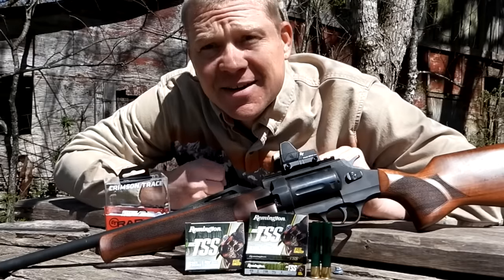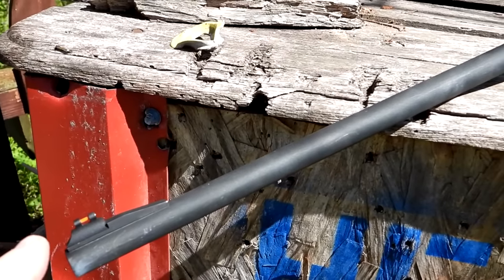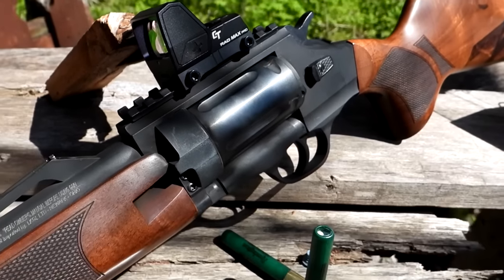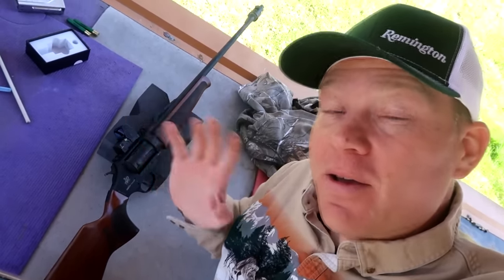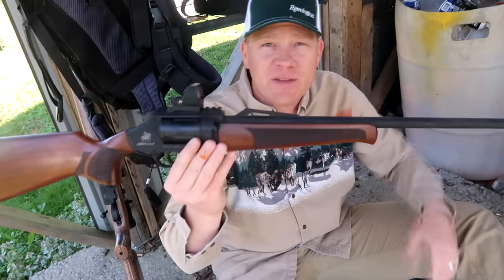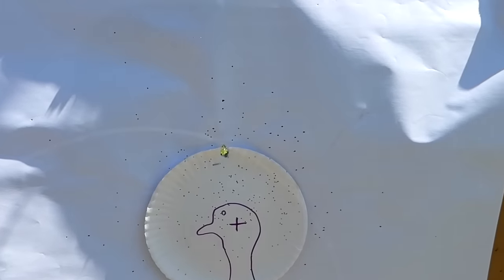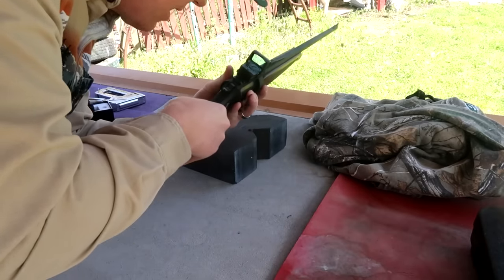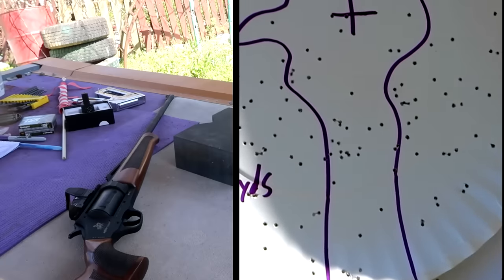This .410 is AWESOME!!!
Who loves .410???